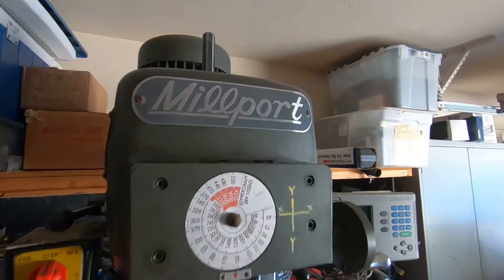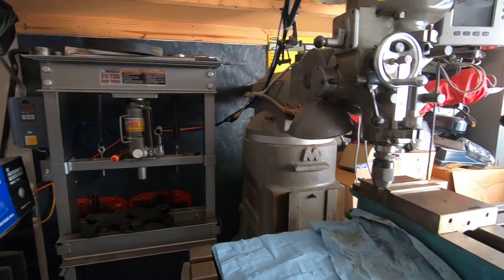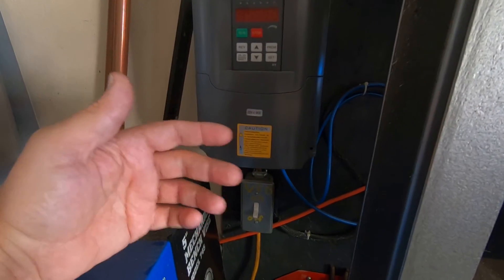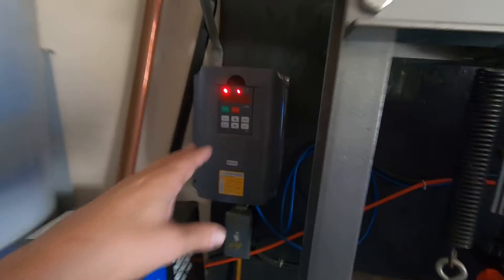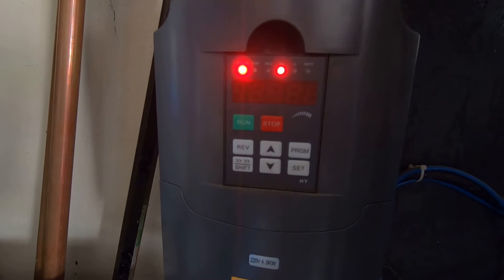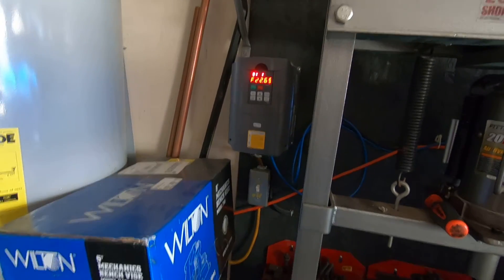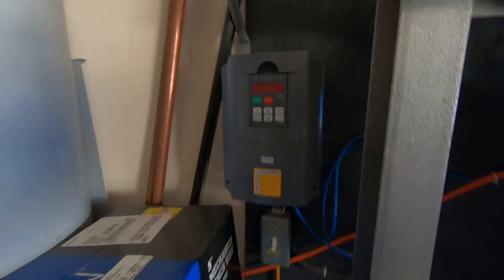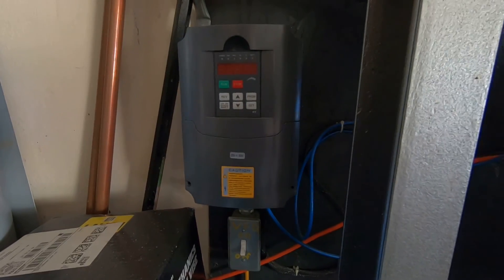Review of the HUANYANG 5HP 4.0KW Variable Frequency Drive "VFD" after 5 years in the shop.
This is a quick review after 5 years of using my HUANYANG VFD Inverter on a 3hp Bridgeport Vertical Mill to supply 3 phase 220v power. It would also work on a lathe the same way. This is one way to supply 220 3 phase to your shop. This one is part number HY04D023B and is rated for up to a 5HP motor. This is a cheaper and smaller way to get 220 3 phase vs using a rotary phase converter.
HUAN YANG 5HP 4.0KW VFD
HUAN YANG 4HP 3.0KW VFD
TECO 3HP VFD
TECO 1HP VFD